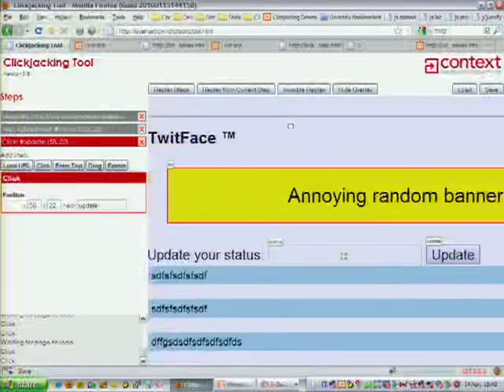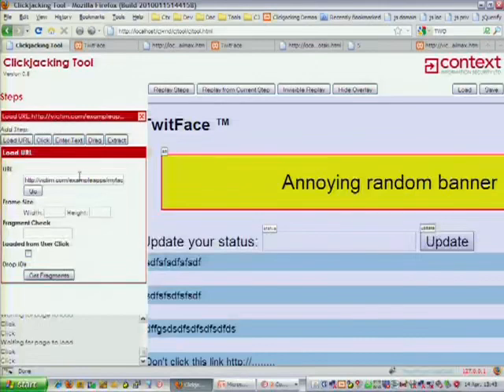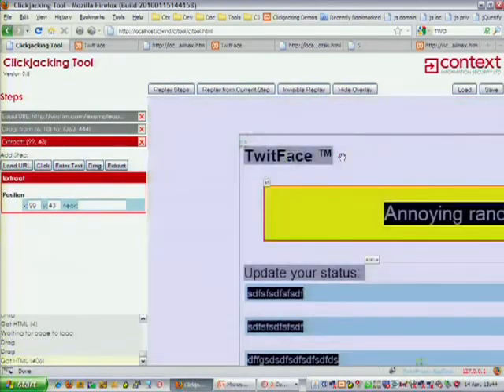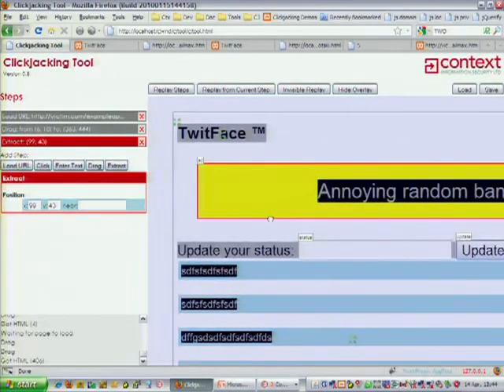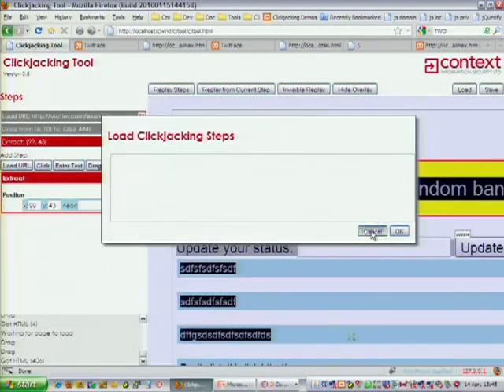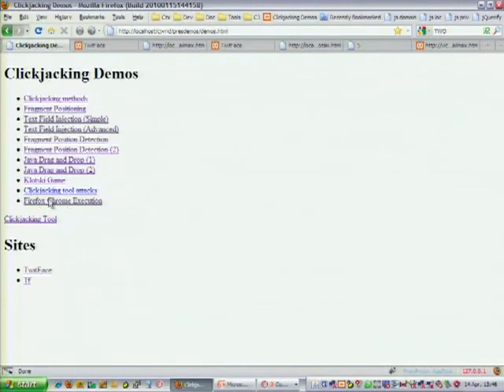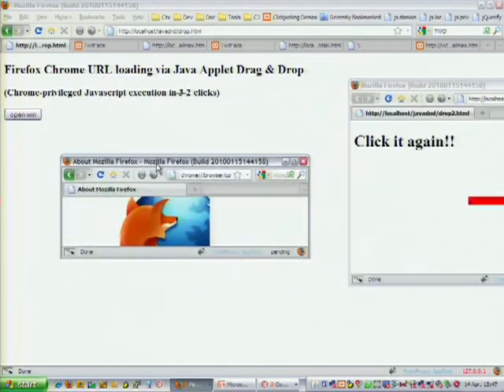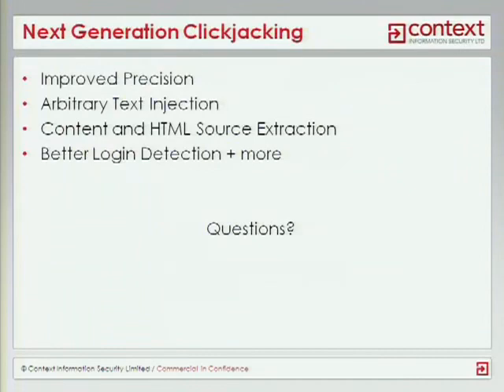Next Generation Clickjacking 6 7